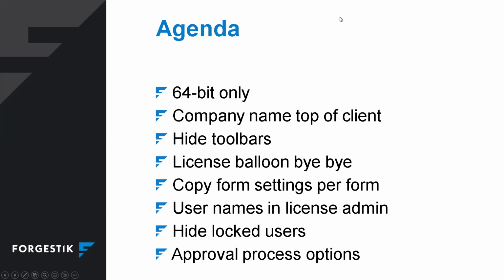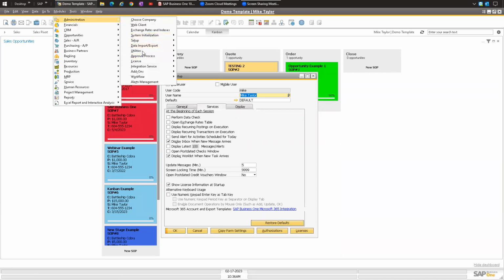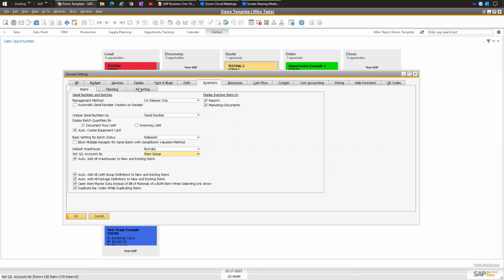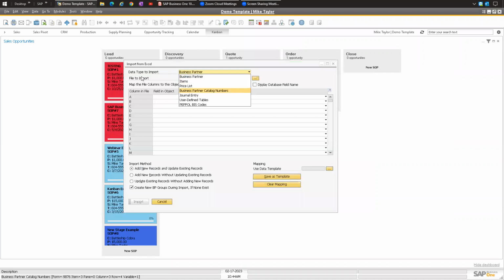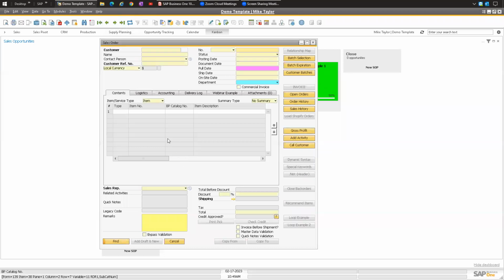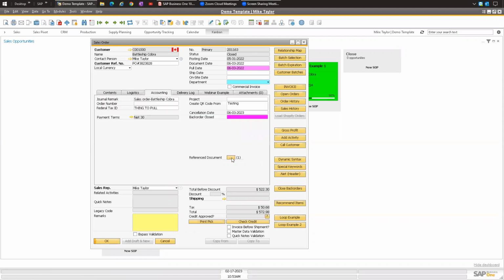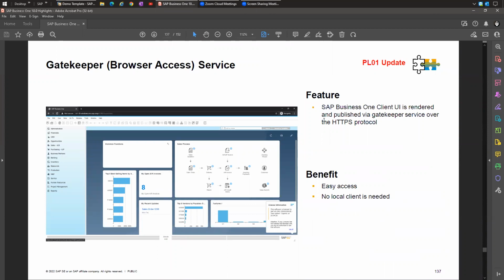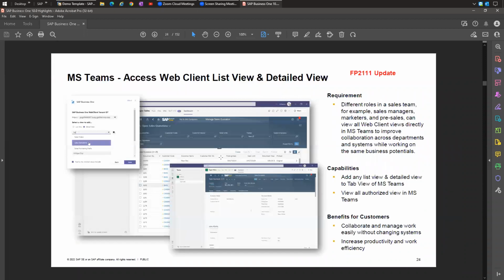Webinar | Coffee Break from Forgestik | New Features in Version 10 of SAP Business One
Forgestik bi-weekly webinars on SAP Business One: Tips & Tricks | February 17, 2023 | Discover new features in the version 10 of SAP Business One – with Mike Taylor